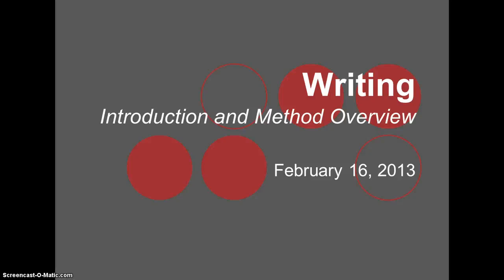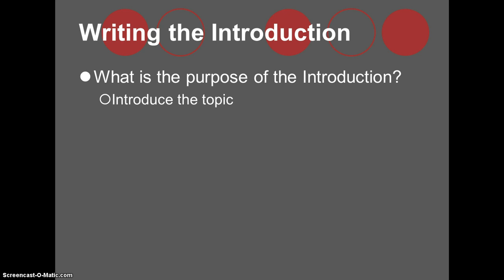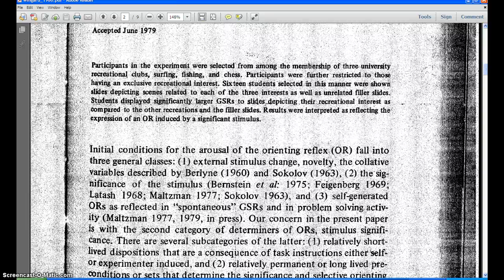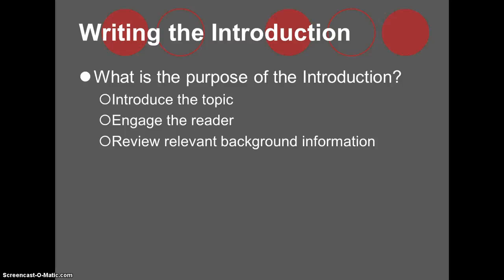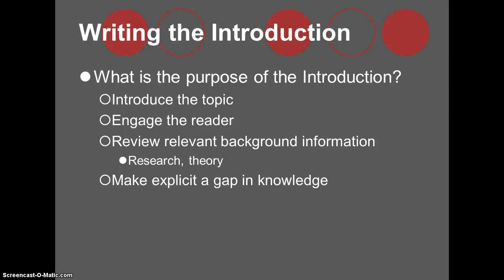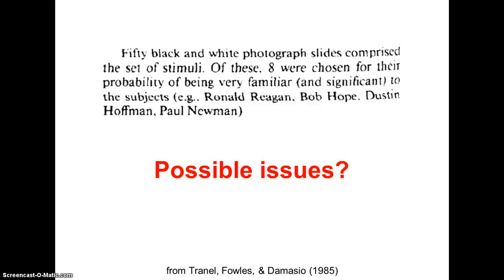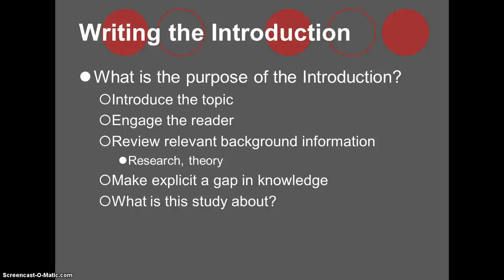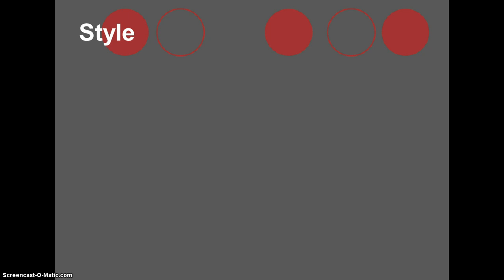Writing the Introduction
Best practices for writing the introduction of an APA-style empirical paper.